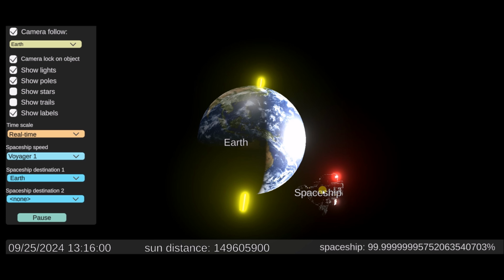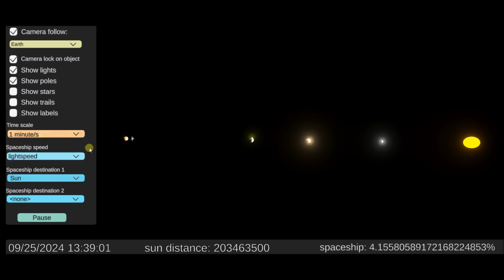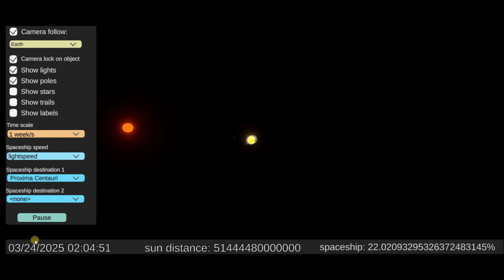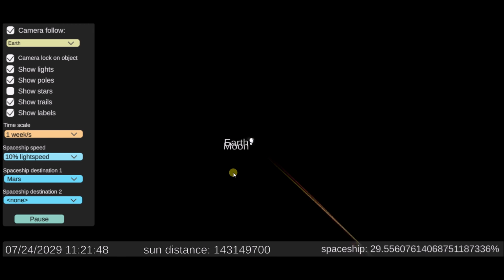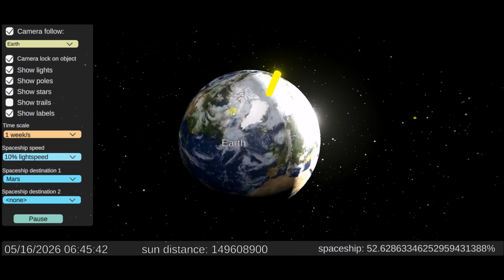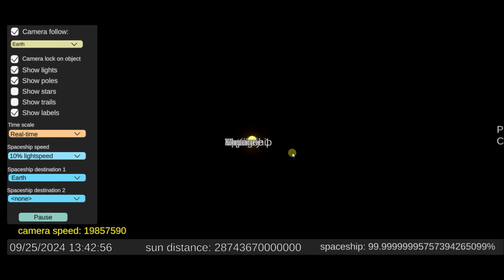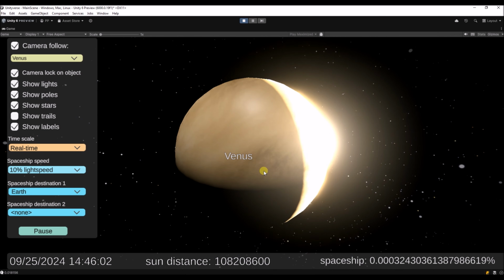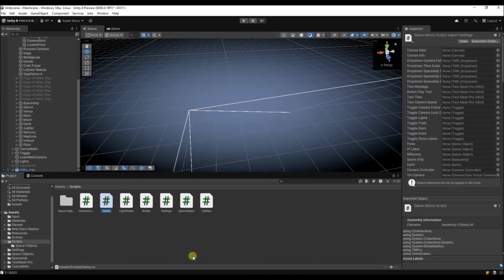Visualizing the Speed of Light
In this video we will use our own space simulation program to explore the universe!

0:00 - Travelling at the speed of light
6:08 - Movement of the moon
7:20 - Seasons
9:33 - Size of the Milky Way
11:06 - How it was made